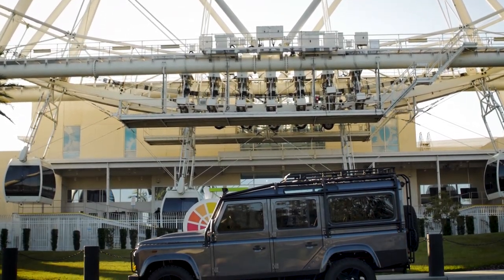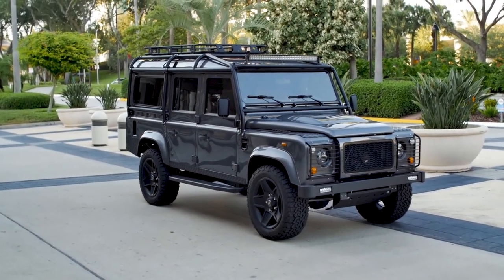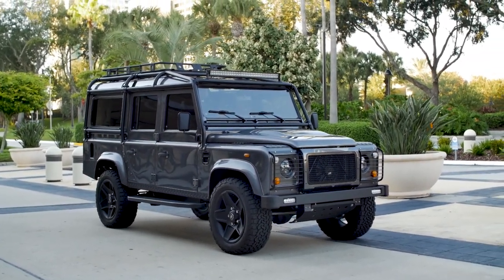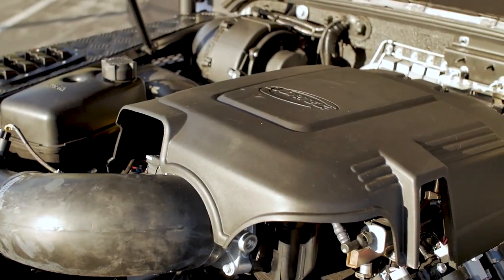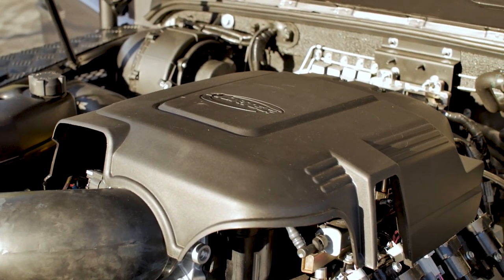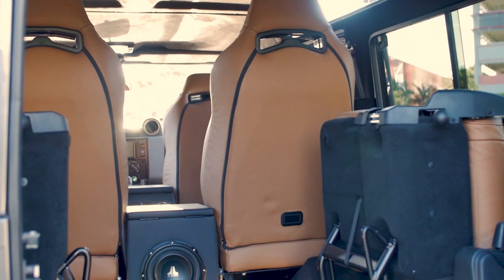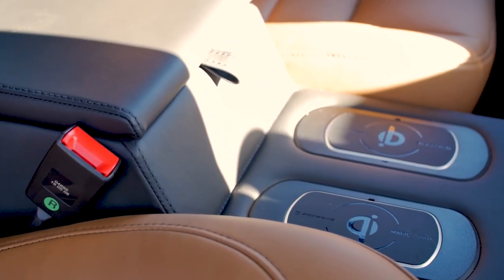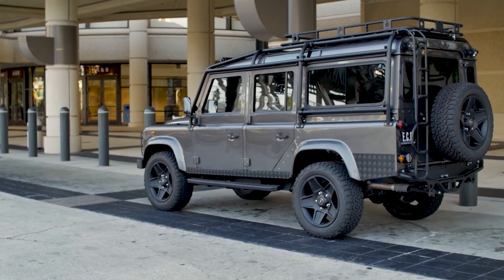Restored Defender 110 in Bonatti Grey features Porsche Nappa Interior | Project Moey | D110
PROJECT MOEY SPECIFICATIONS

Suspension — ECD Custom Adjustable Air-ride suspension
Exhaust — Borla Performance
Paint Color — Bonatti Grey; gloss finish
Wheels — 20-inch Kahn Mondial Retro wheels
Tires — BF Goodrich All-Terrain T/A K02
Bumper — Slimline bumper with daytime running lights
Roll Cage — Safety Devices full external cage
Roof Rack — Smittybilt roof rack
Front & Middle-row Seats — Corbeau Trailcats (heated, ventilated)
Load-area Seats — 2 forward-facing jump seats
Leather Colors — Nappa Porsche Schwarz; Nappa Porsche Havana
Gauges — Custom red All-American Tradition
Infotainment — Alpine with Apple CarPlay, backup camera
Additional features — Full-length side steps; Steering guard; LED light bar; 2 rear work lights; Black mesh grille; Custom hidden lockbox; JL Audio sound system; Wireless charging for mobile devices; Rear AC; Automatic headlights; In-car WiFi; USB ports